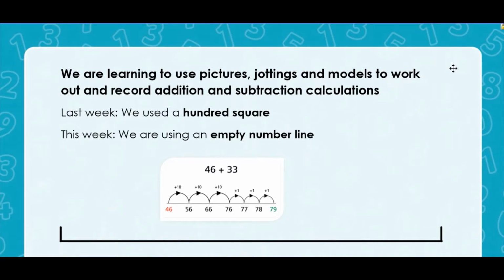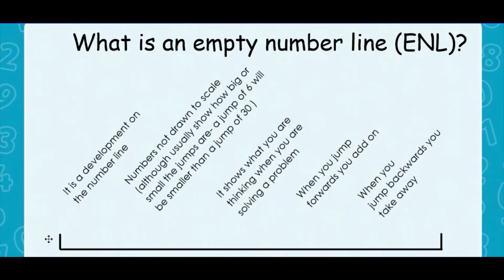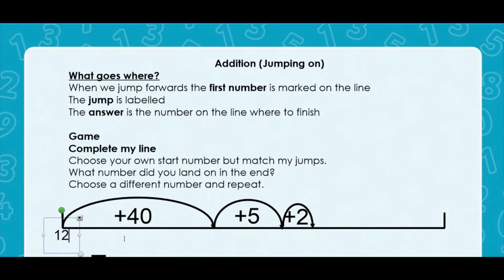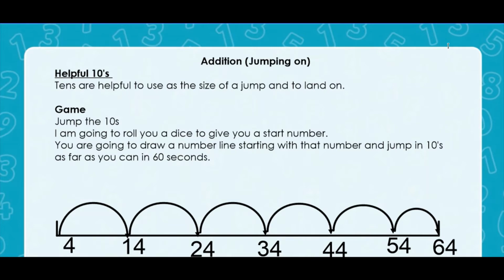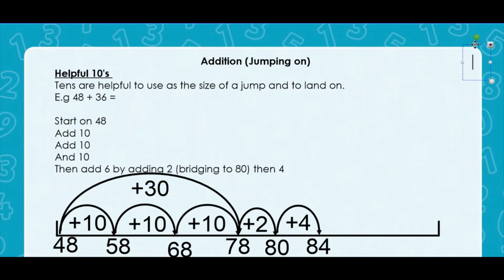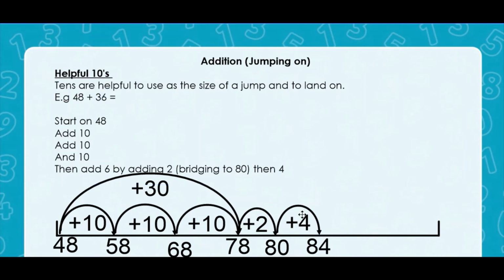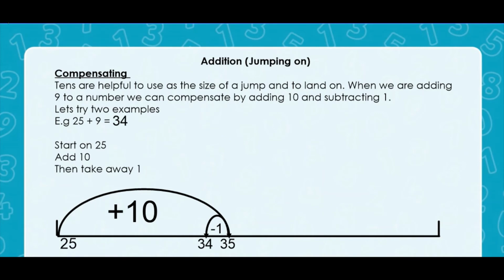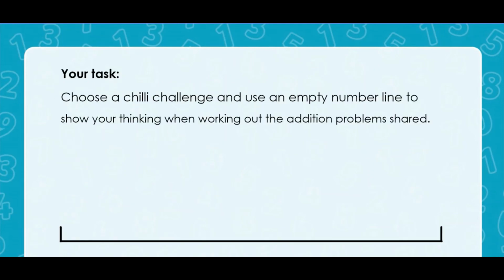Addition Using the Empty Number Line - Numeracy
Miss Davies explain's how to use an empty number line for addition.